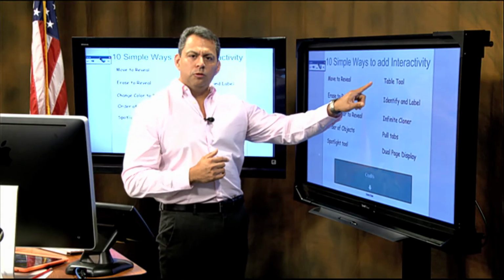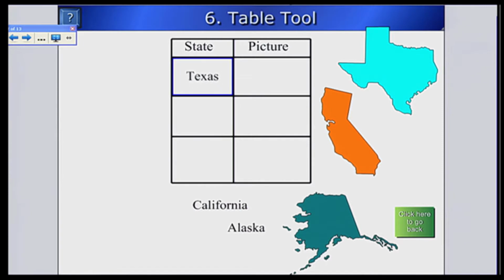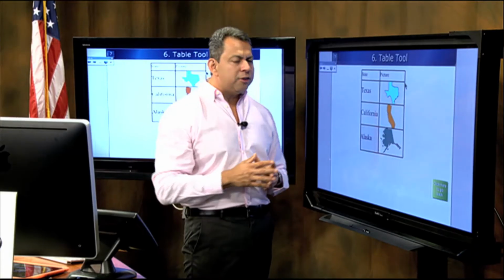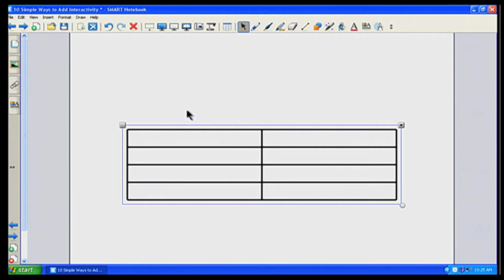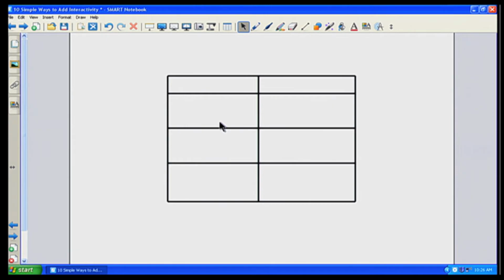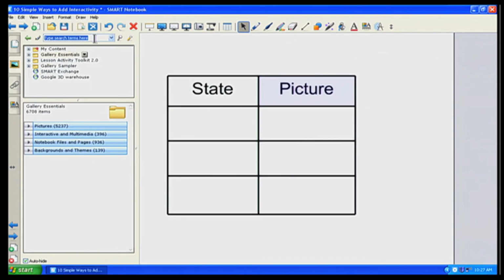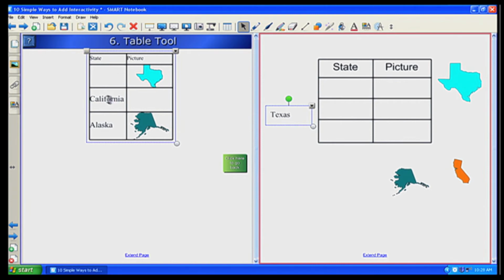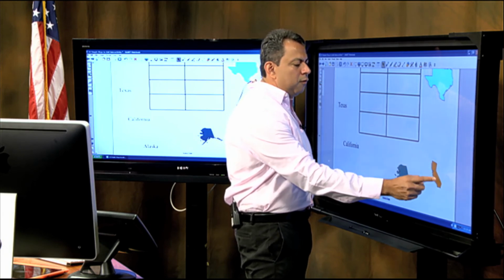Smart Board 101 - Table Tools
In this segment of Smart Board 101, Mr. Rocha goes over Table Tools.  Table Tools helps to focus and categorize different items in a certain subject. To help your lesson move smoothly, and stay on point.